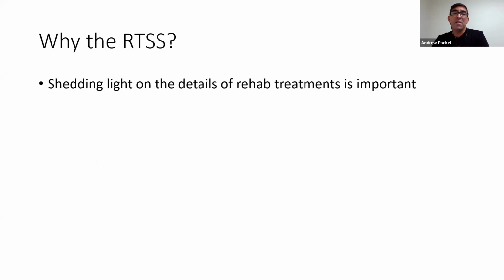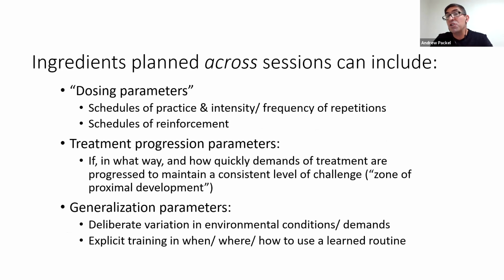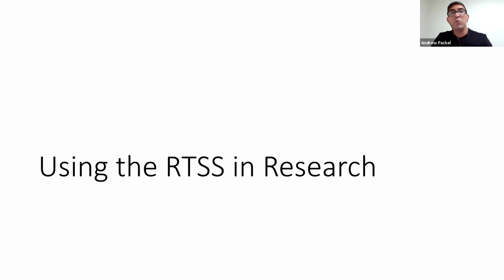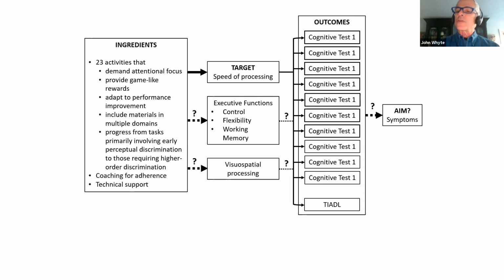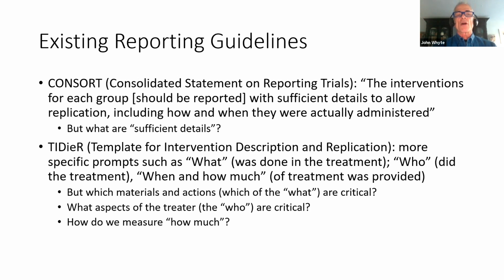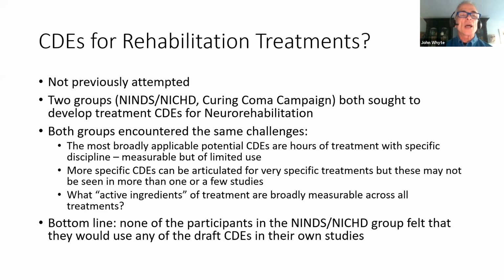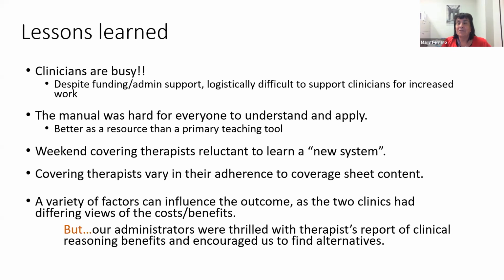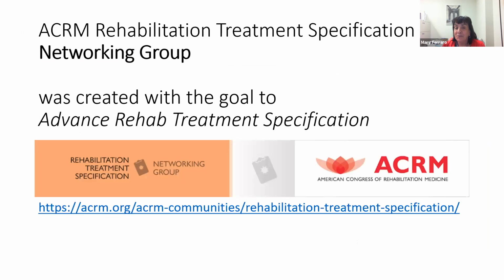Shrier Family TRS Seminar: Dr. Mary Ferraro, Andrew Packel, PT, NCS, Dr. John Whyte, Oct. 2021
“Opening the Black Box: The Rise of the Rehabilitation Treatment Specification System”. This "Topics in Rehabilitation Science" presentation is supported by a generous gift from Nancy and Marc Shrier. We are grateful for their support and belief in our mission.